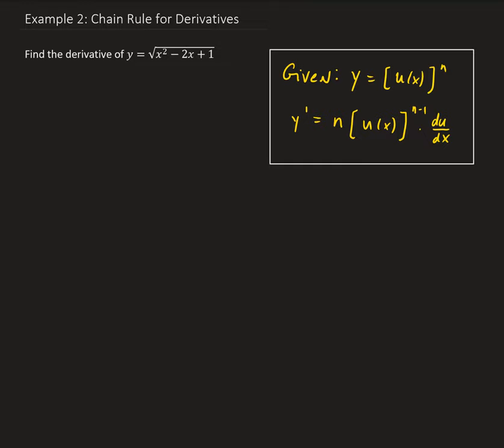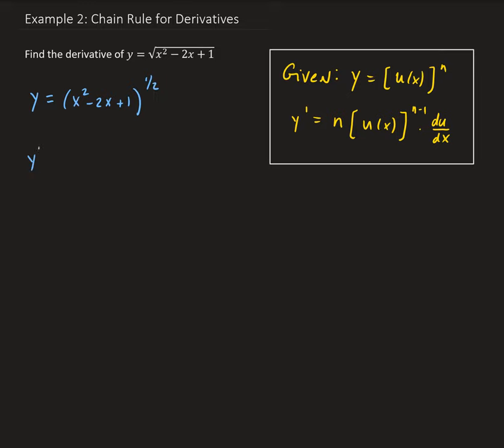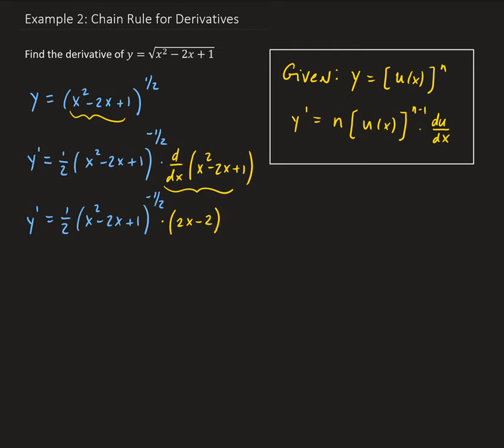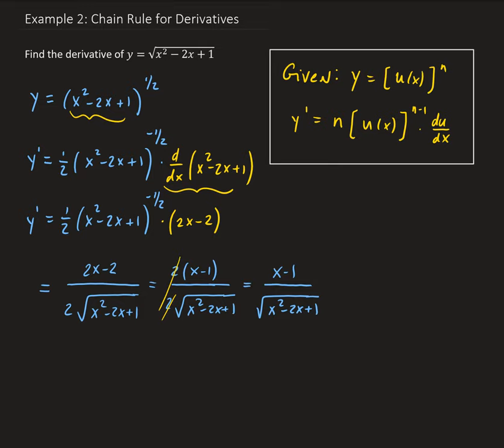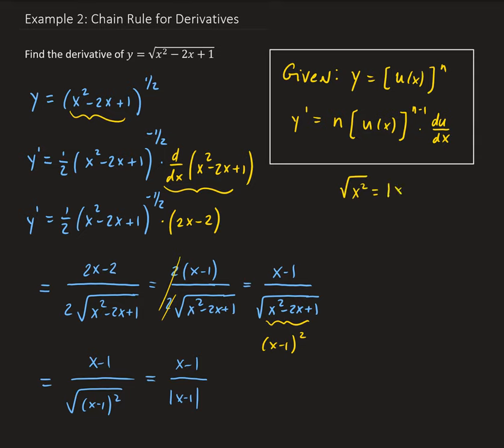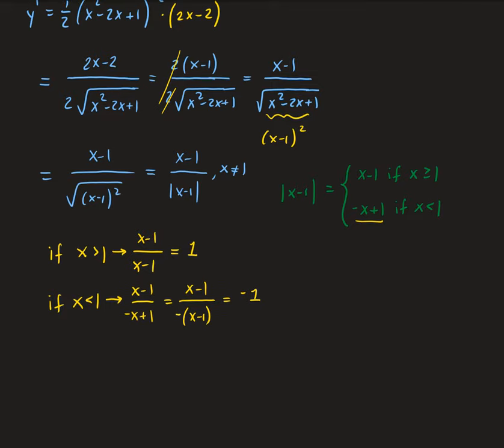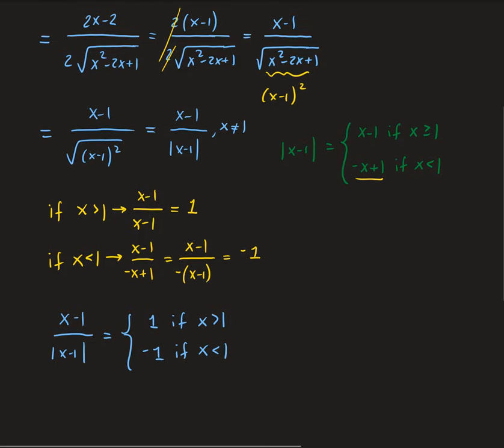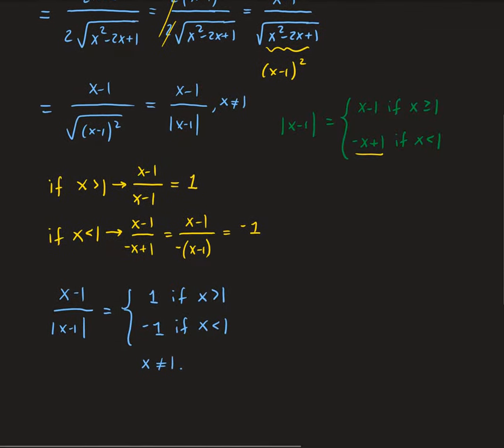Example 2: Chain Rule for Derivatives